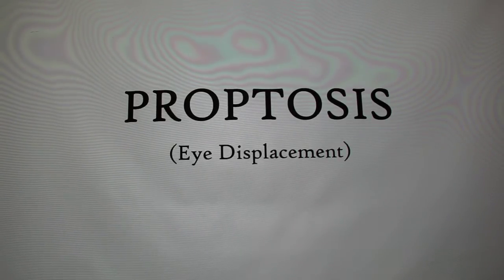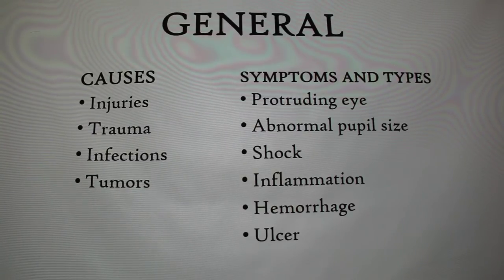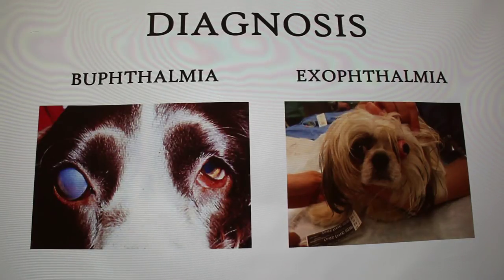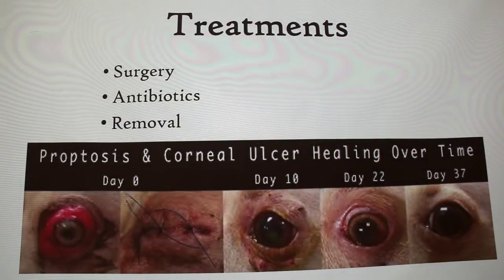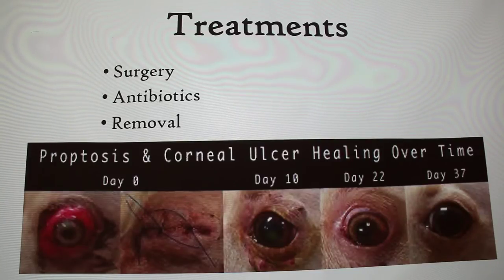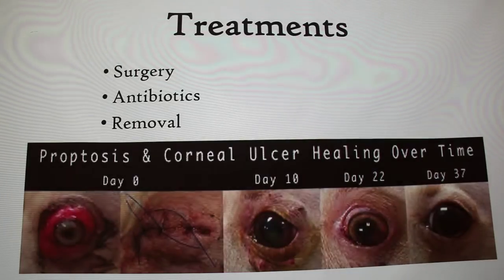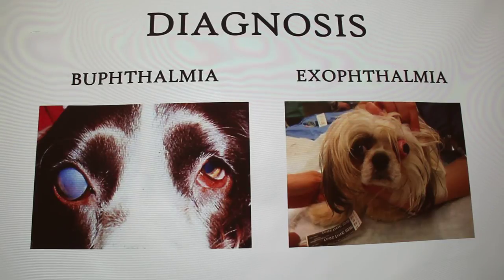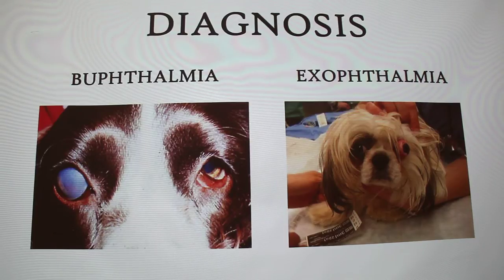Proptosis in Dogs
Eye displacement in dogs.